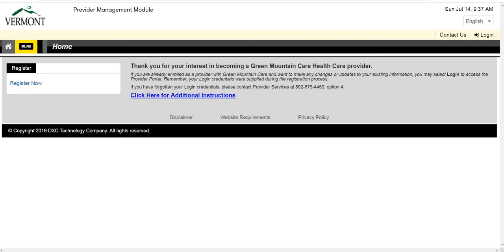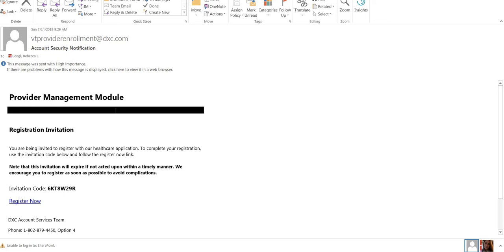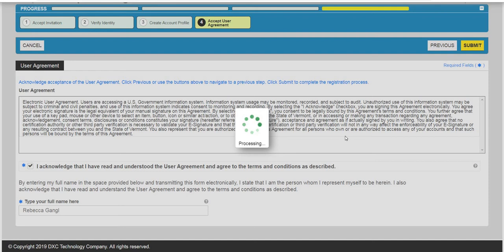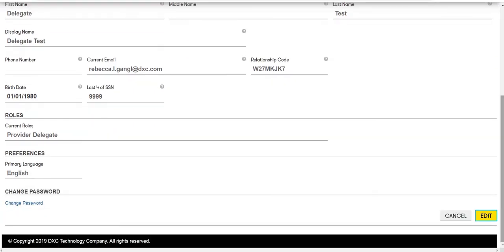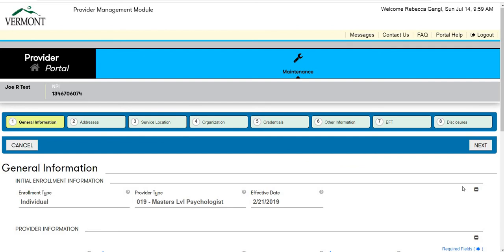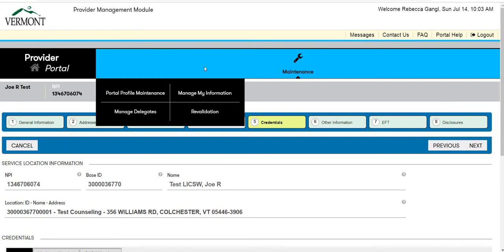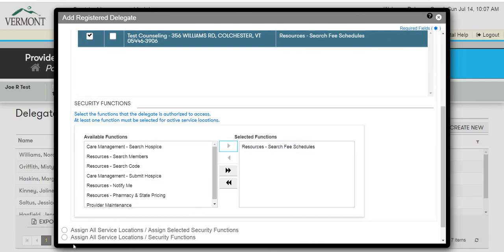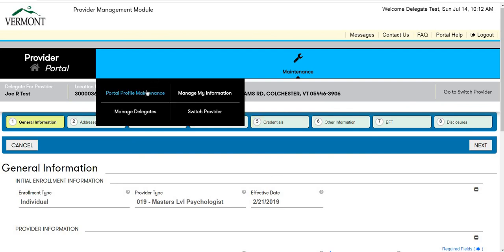Provider Portal 7 14 2019 11 12 17 AM